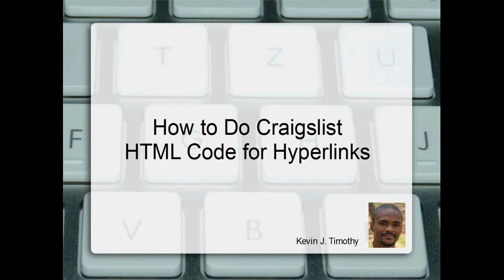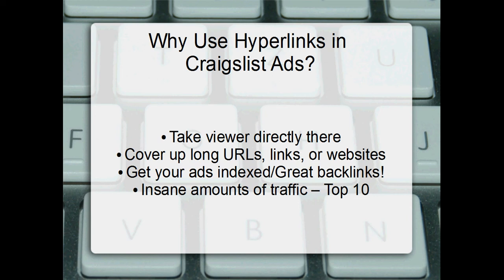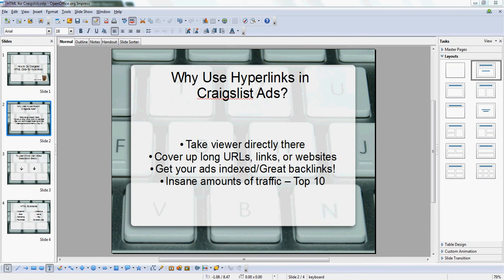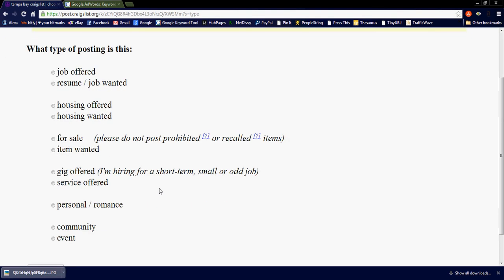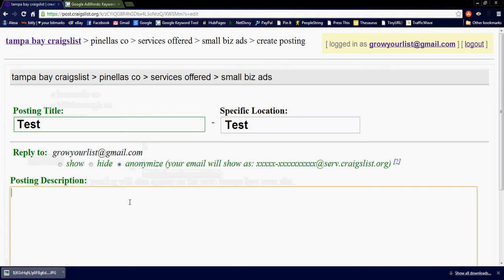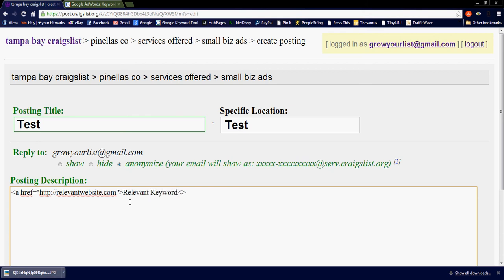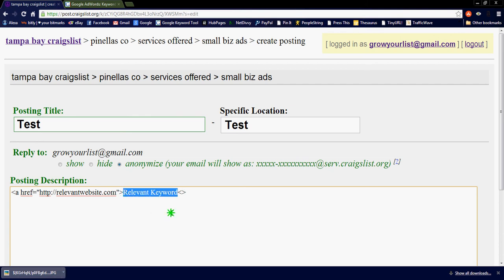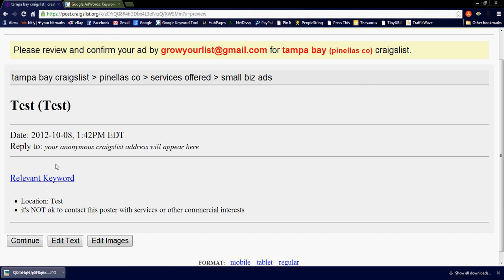How to Do Craigslist HTML Code for Hyperlinks by Marketing Mecca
- Learn in this video how to do Craigslist HTML Code for Hyperlinks when creating your classified ads. A VERY important marketing strategy.